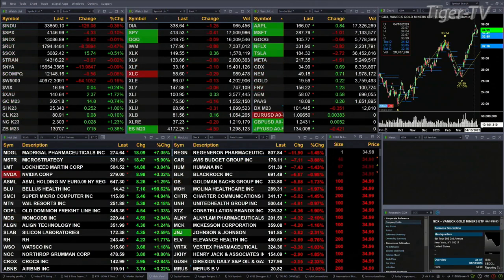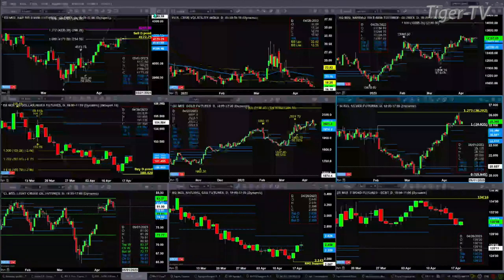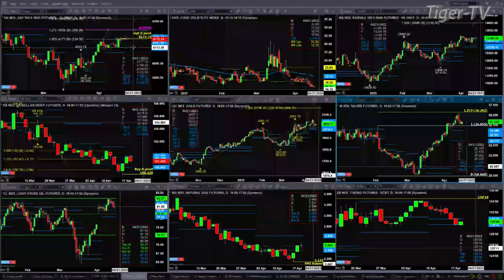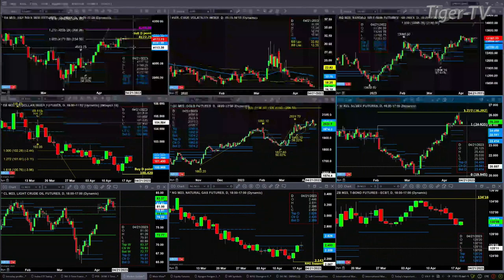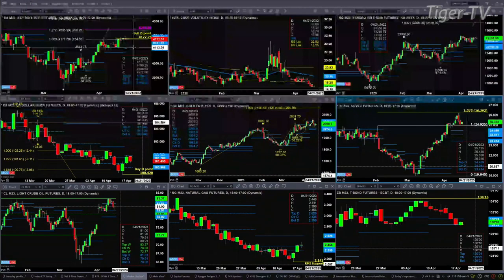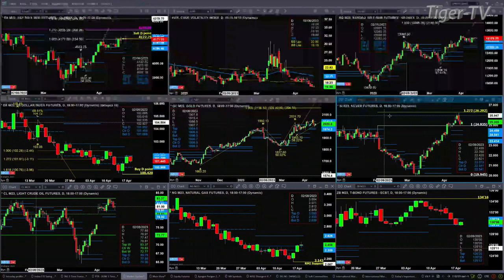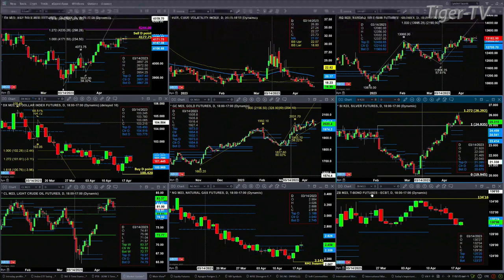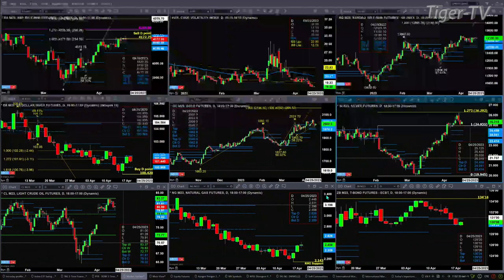April 18th, 11AM ET Market Update on TFNN - 2023